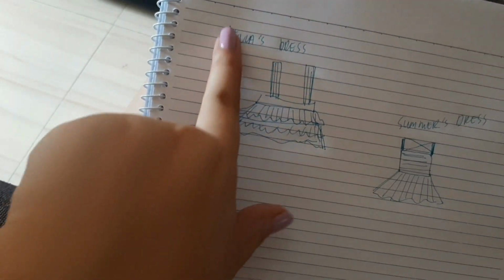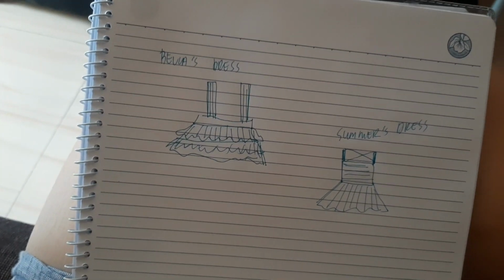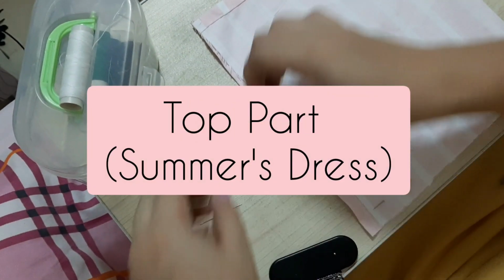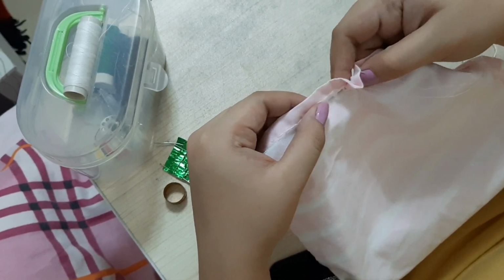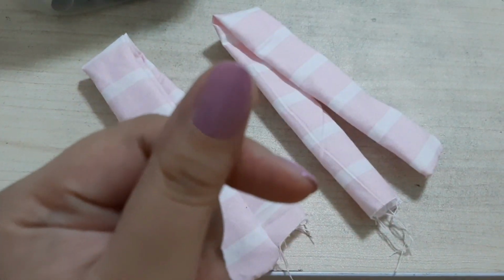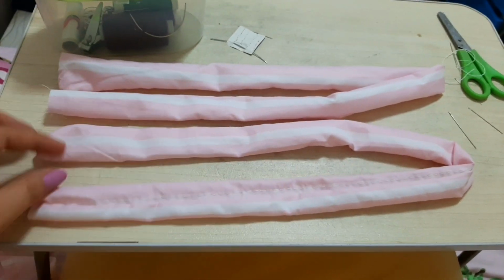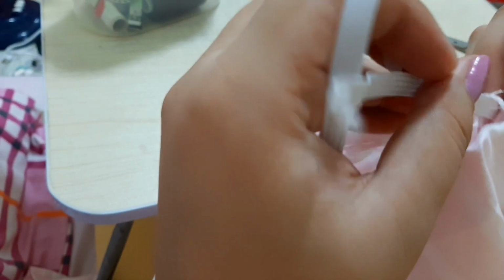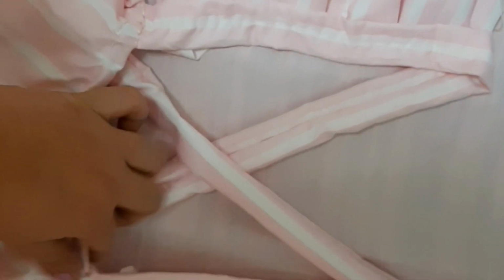DIY Baby Clothes ft. Kumot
Hi guys! Its been a hot minute. In this video gumawa ako ng baby clothes for Summer and Bella.